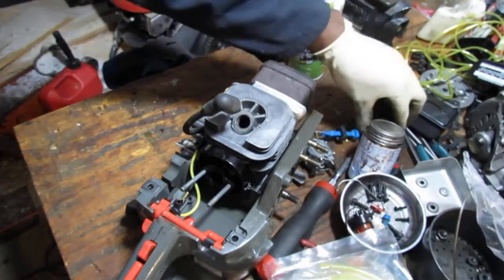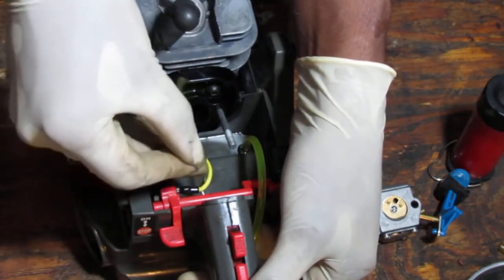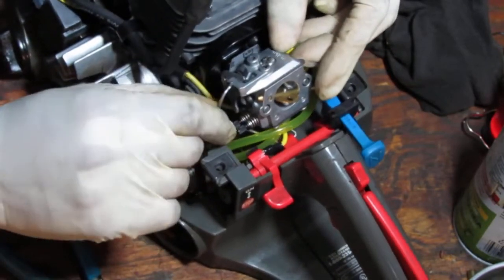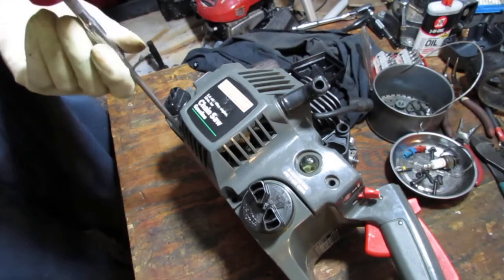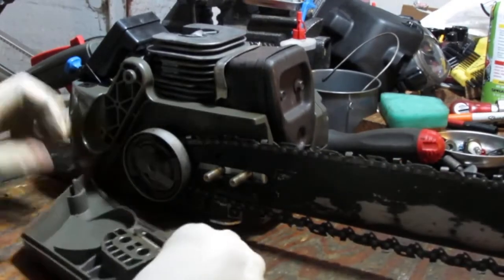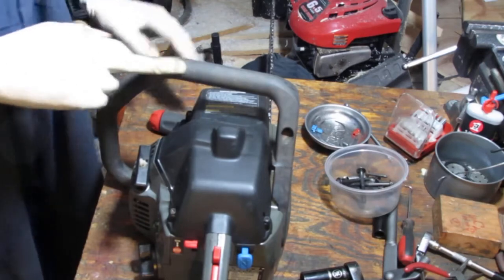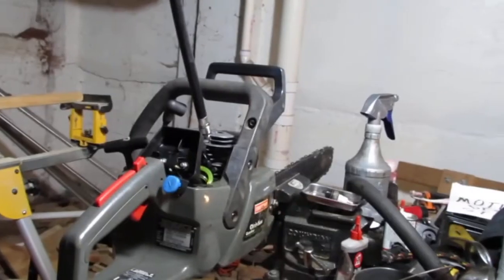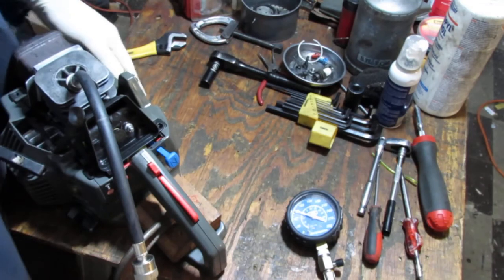Get It Running : Craftsman 358.351580 Chainsaw, Part IV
PART(S) :
Carb Rebuild kit for WA WT
Bearing Oil Seal Set 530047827
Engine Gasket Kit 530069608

SPECS :

- Displacement 40cc 2-Cycle
- Carburator Walboro WT324